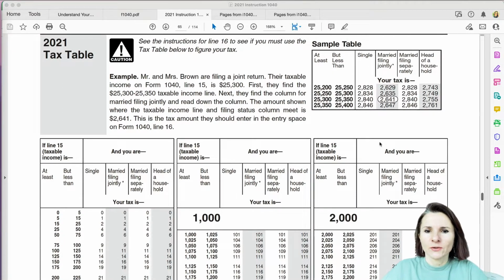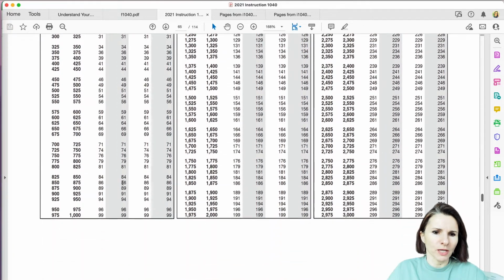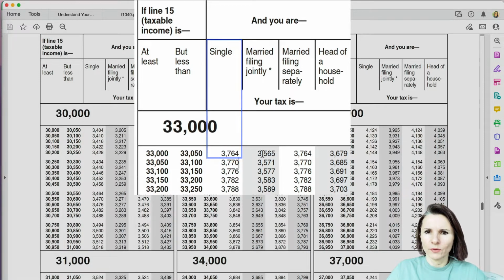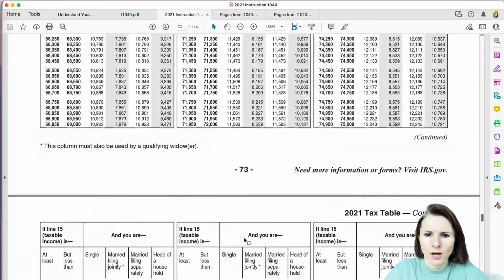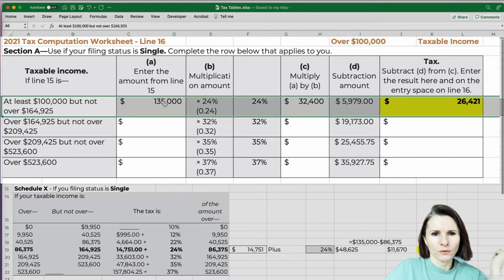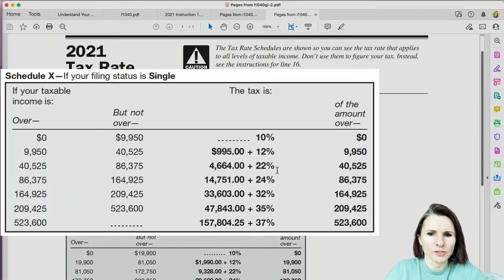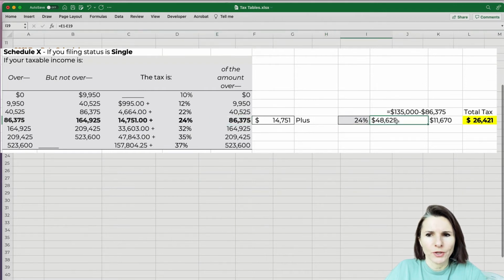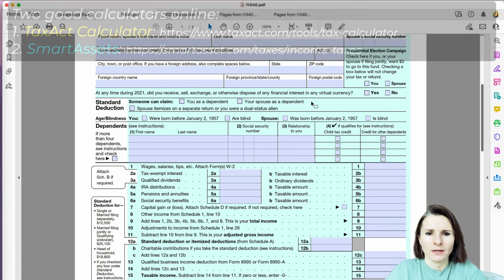How To Calculate Your Tax Due || Do You Make Over $100,000?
If your taxable income is under or over $100,000 you have three ways of calculating tax due. By using the reference 1040 instruction material and showing you exact calculations in Excel, you will understand how tax is calculated for different income levels and tax brackets.

Timecodes:
00:00 - Intro
01:20 - Use Tax Tables in Tax Form 1040 instructions.
05:47 - Calculate tax if your taxable income is over $100,000.
08:53 - Calculate tax with tax rate schedules.

Understand Your Tax Form 1040: shorturl.at/girzK
Boost Your Tax IQ Book: shorturl.at/ijBU2